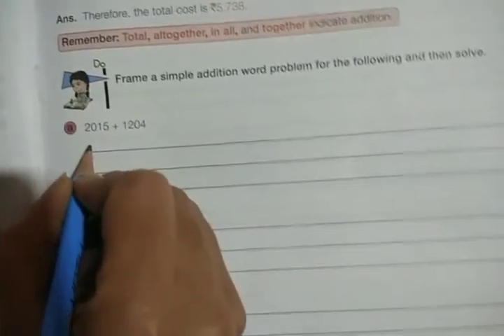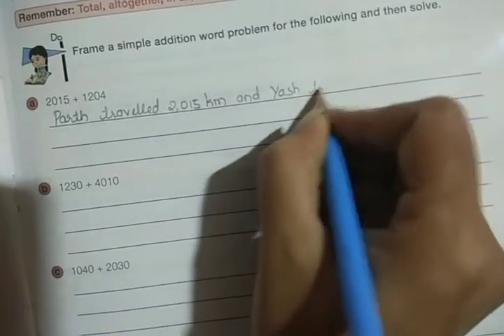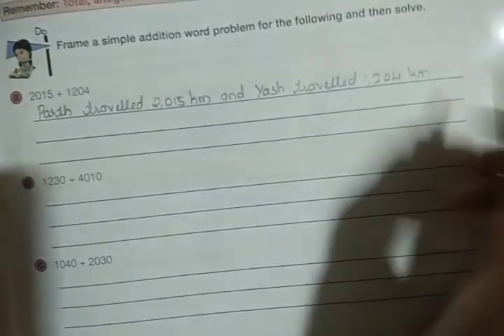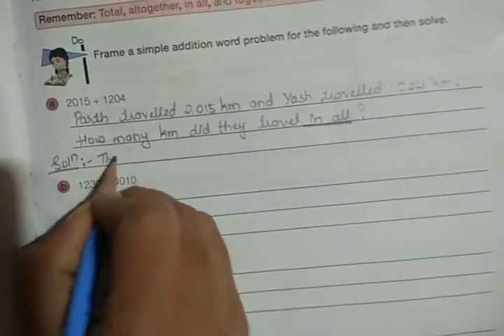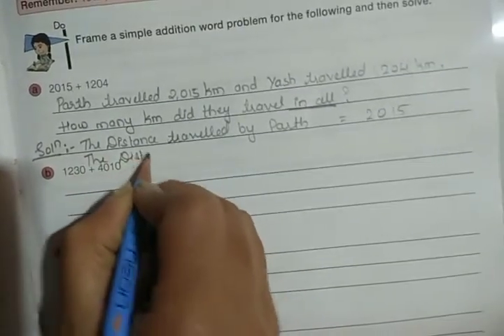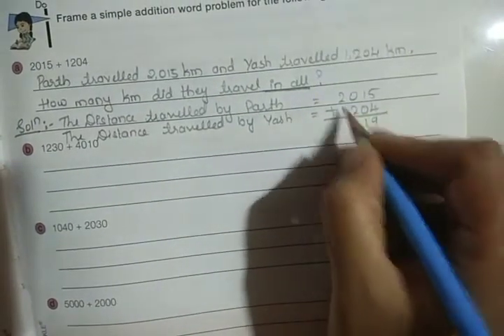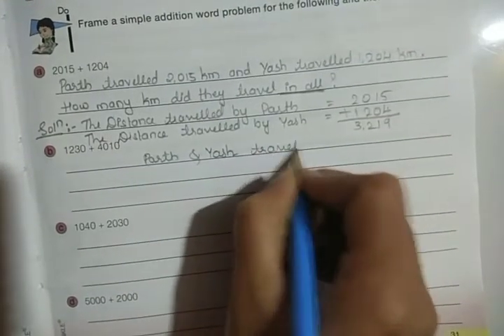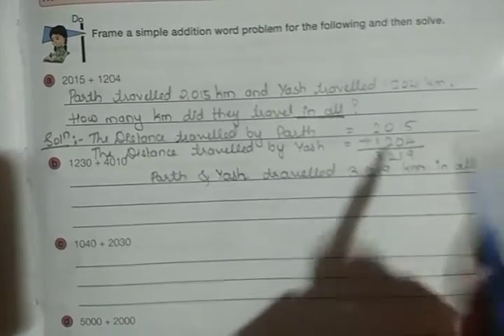4th Maths- Addition story problems